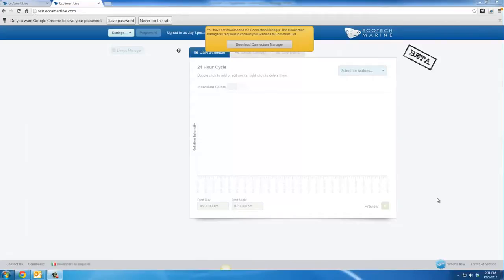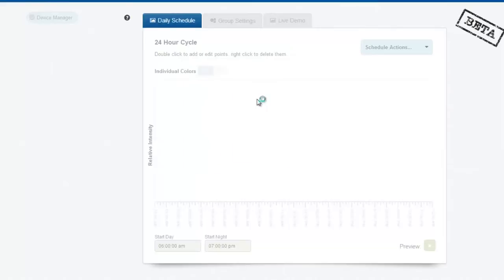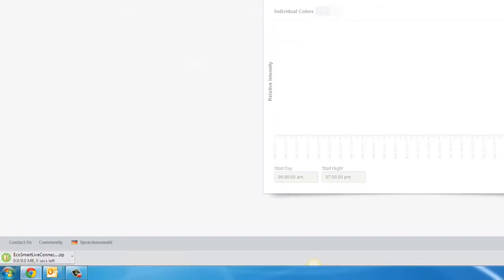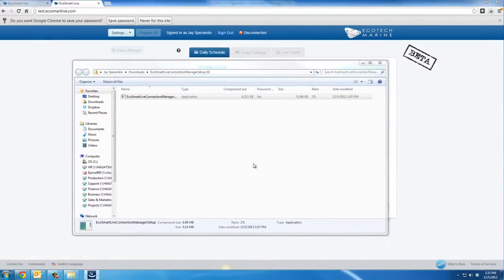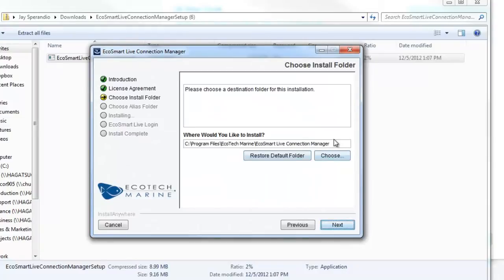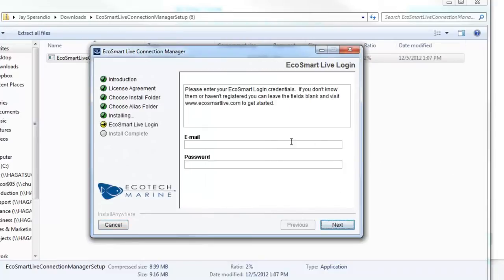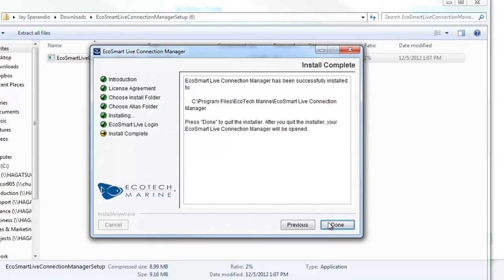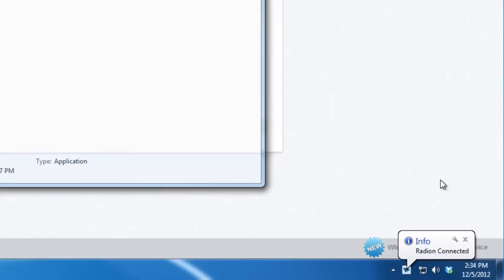EcoTech: How To Install the Connection Manager in EcoSmart Live | Big Al's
A very brief instructional video on how to install the connection manager in EcoSmart Live. Ecotech products come with great aquarium monitoring software. Pick up an EcoTech Aquarium Light Fixutre for the lowest prices- we guarantee them!